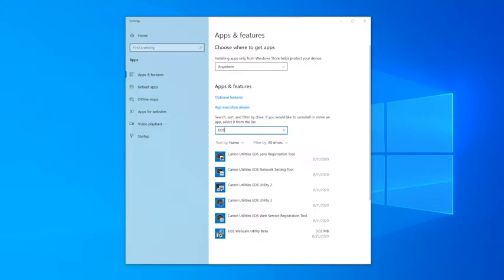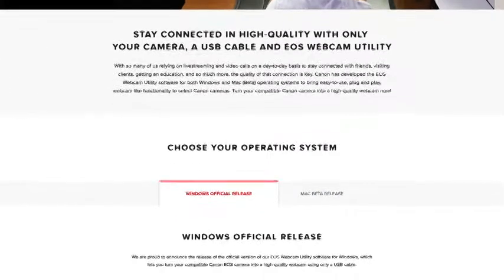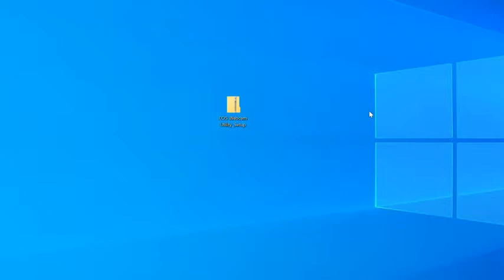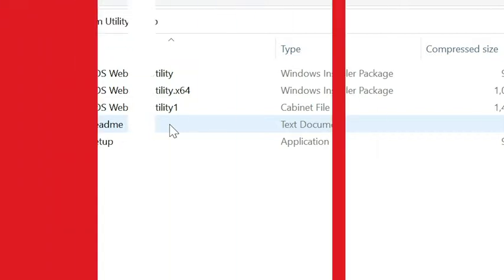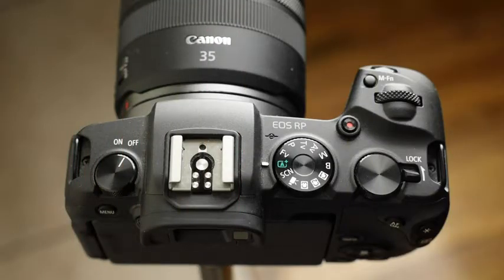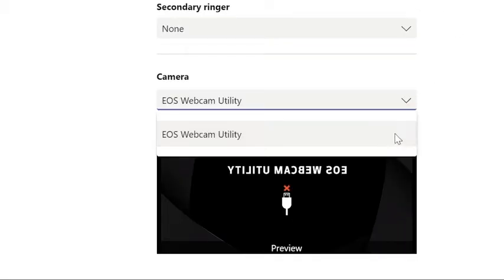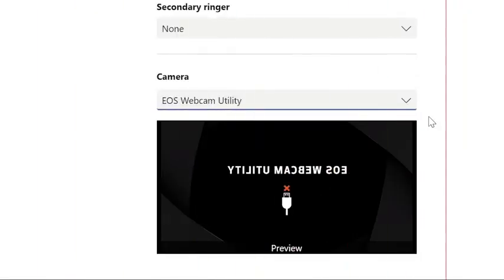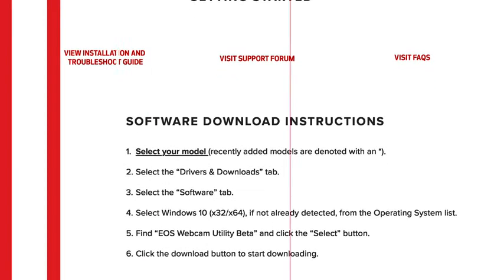Canon EOS REBEL SL3 Digital SLR Touch Screen , 2022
Canon EOS REBEL SL3 Digital SLR Camera Touch Screen, 2022

Mounting Type: Bayonet
Turn your Canon Camera into a high-quality webcam.